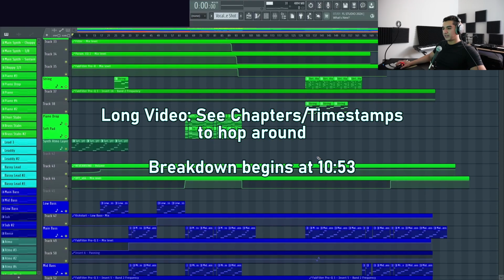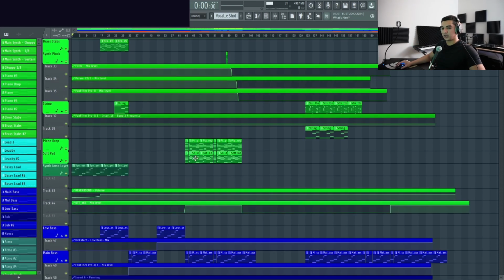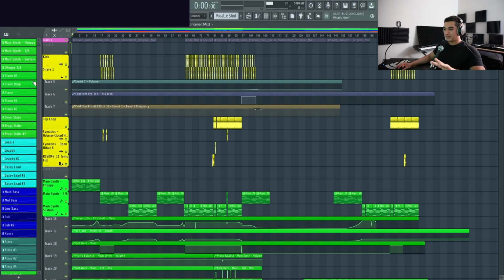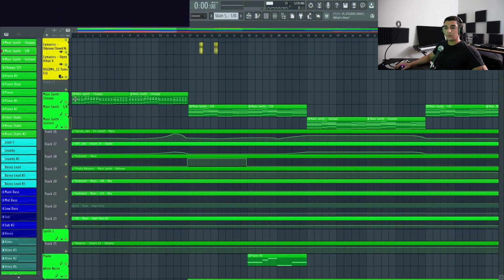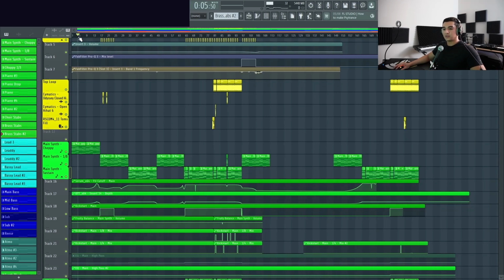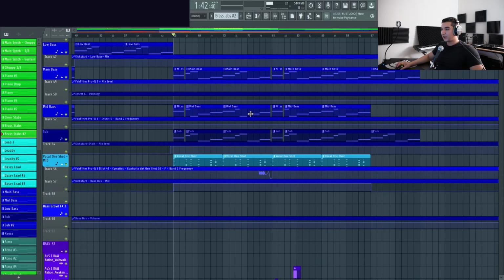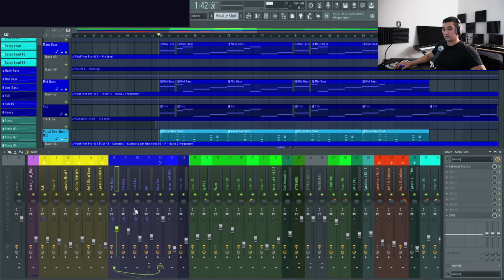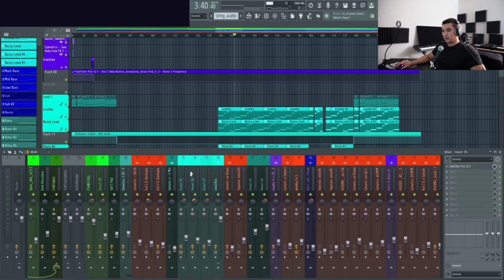Breaking Down My Track "Exposition"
A full breakdown of my track "Exposition," a track designed to define my style and represent who I am as an artist. A look into the intention, creation, and design of this track.

00:00 Video Intro
00:40 1.1 Intro: A note on arrangement
02:07 1.2 How I named this track (and Low)
04:33 1.3 Why I made this track
06:20 1.4 Why this track was so hard to make\
10:53 Track Overview
12:39 2.0 Track Intro Breakdown
13:43 2.1 A note on Midi patterns
14:55 2.2 Happy Accidents
15:51 1st "Verse"
17:01 1st Pre-drop Breakdown
17:52 A note on Movement and Length
18:57 1st Buildup and Minamilistic Buildups
20:29 3.0 1st Drop Overview
22:16 3.1 Vocal One Shot Effect
25:11 3.2 Drop Basses
26:23 3.3 Drop Synths
27:17 3.4 Drop Movement
27:46 Post Drop Moment and Silence
29:56 2nd "Verse"
32:13 4.0 2nd Pre-Drop Sustain Moment
34:05 4.1 Bass Music Exposition
35:33 2nd Drop
36:12 Track Outro
37:27 Final Track Overview
39:30 Video Outro